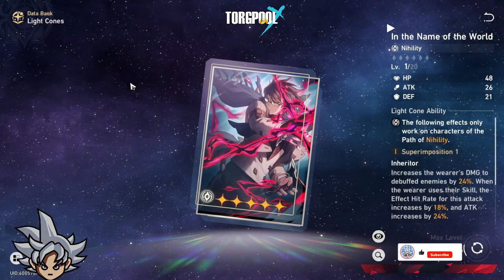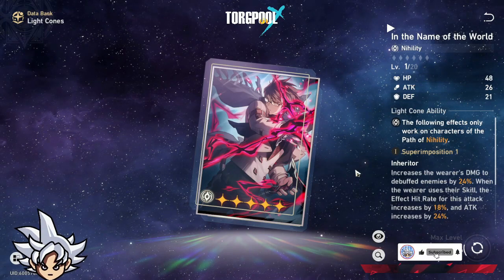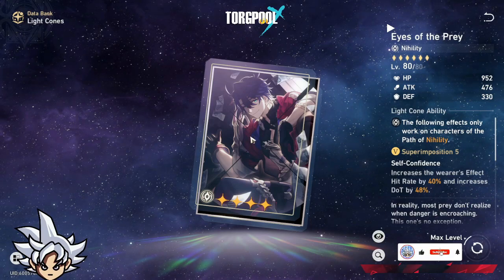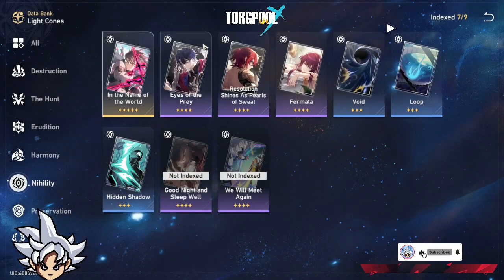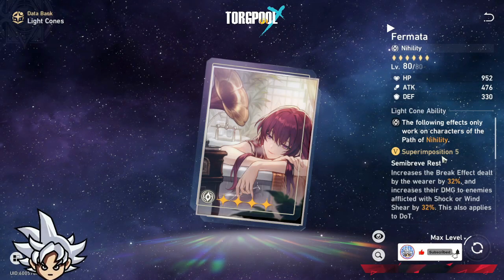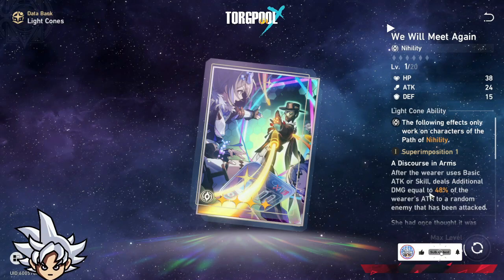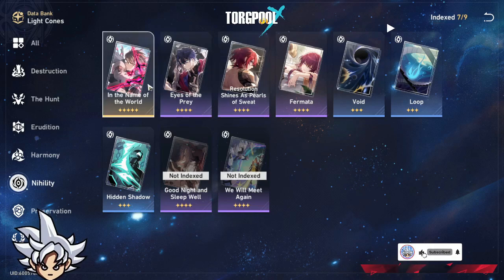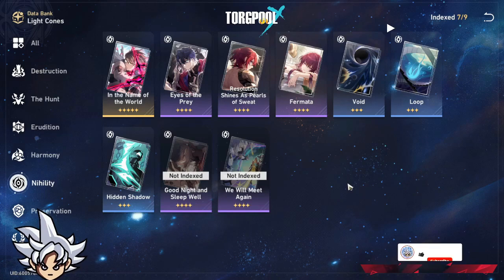LIGHT CONE GUIDE NIHILITY - HONKAI STAR RAIL